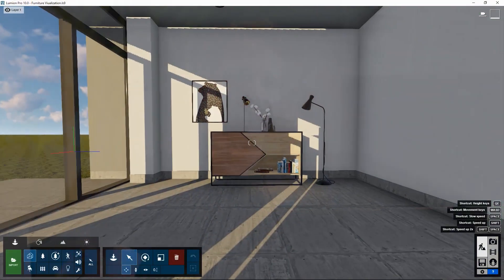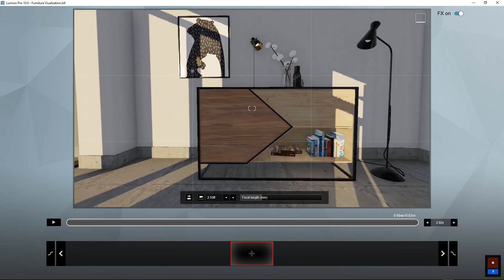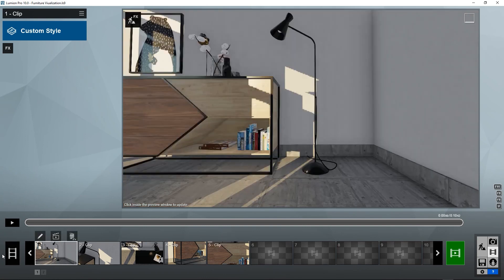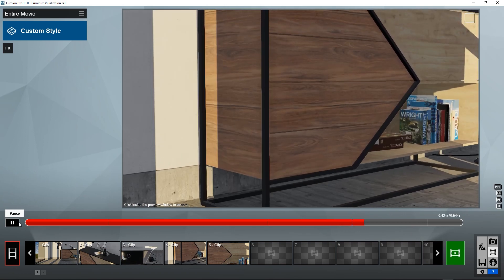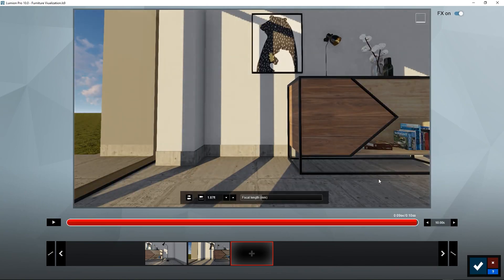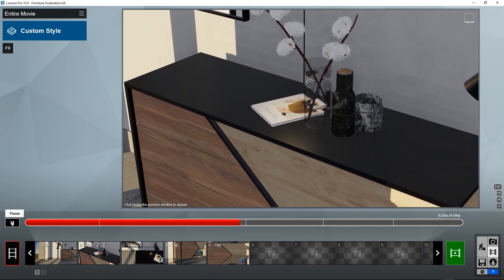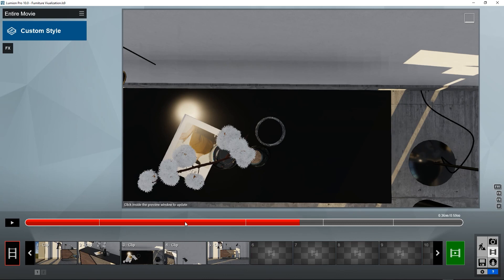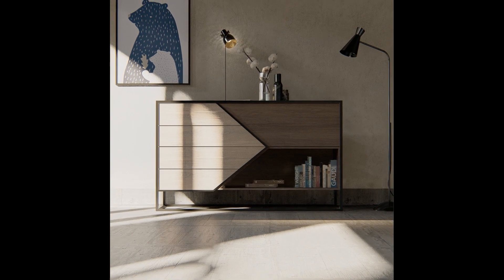Lumion 10 | Linear Camera Path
With this simple new Lumion feature, we can add custom control to the way our camera animates emulating smooth b-roll, product design slides, cranes and pans.